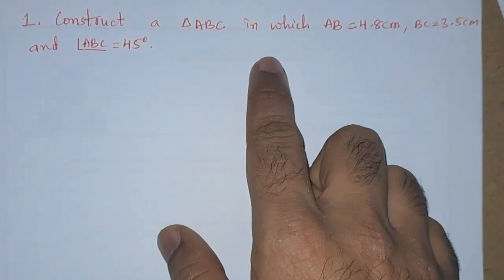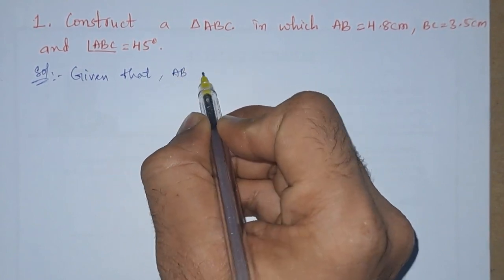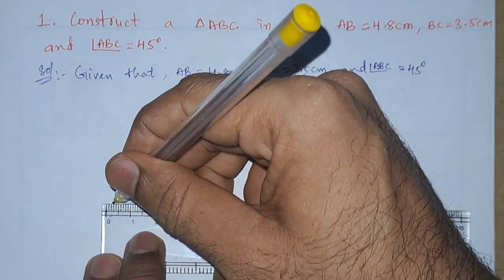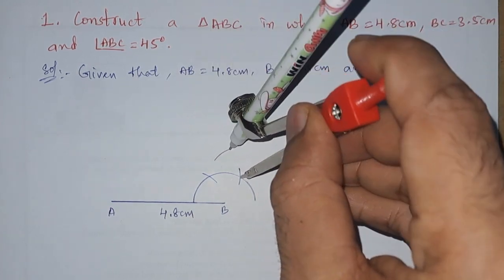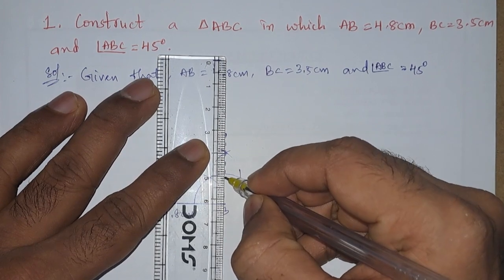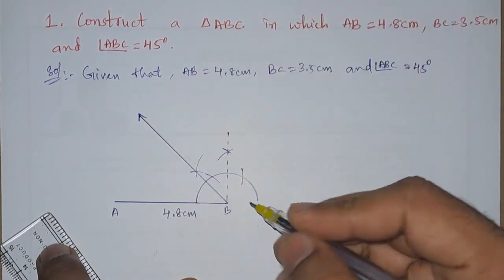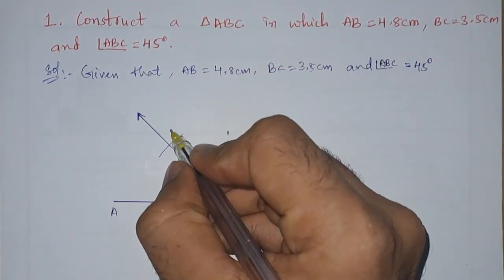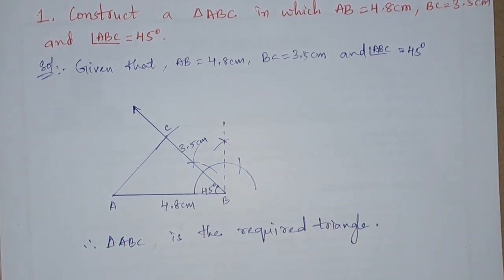1.construct a triangleABC in which AB=4.8cm,BC=3.5cm and angleABC=45degree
1.construct a triangleABC in which AB=4.8cm,BC=3.5cm and angleABC=45degree